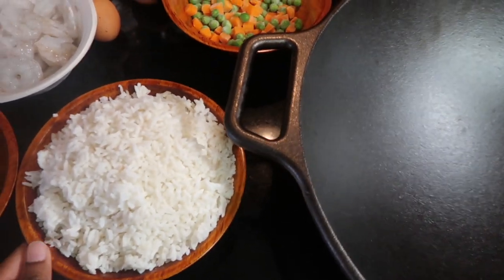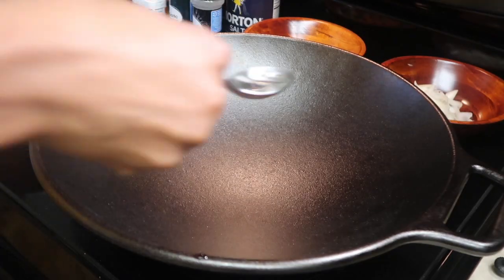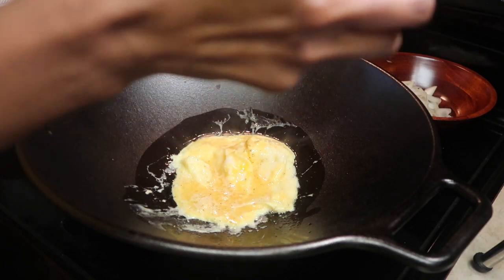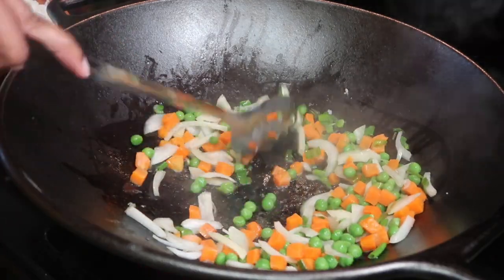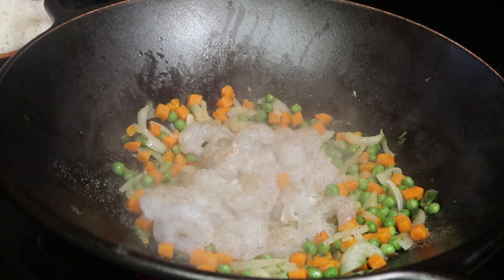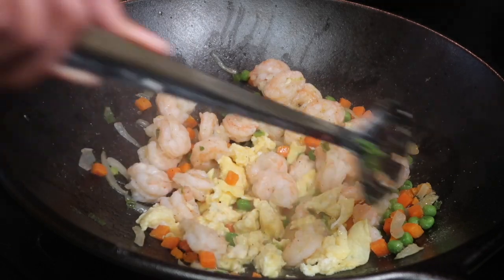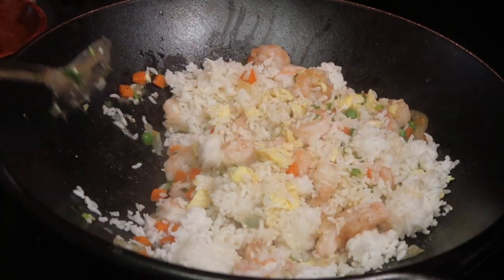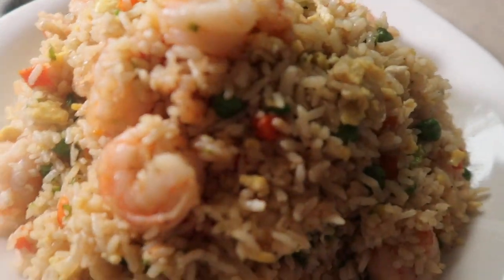Easy Shrimp Fried Rice Recipe | Quick and Delish! | Under 20 MINUTES!!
Hey everyone! Thank you for visiting my channel! I hope you enjoy this video of my first time attempting to make shrimp fried rice. I really had a taste for this dish and since my favorite restaurant that serves Asian cuisine is closed due to COVID-19, I thought I’d give it a try!   Below is the list of tools and ingredients needed:

2 Large Eggs
3 cups of Cooked Chilled Rice
1/3 cup frozen peas and carrots
¼ cup chopped green onion
1/3 chopped/sliced onion
Peeled and Deveined Shrimp
¼ tsp sugar
6 tbsp soy sauce
2 Tbsp vegetable oil
4 Tbsp sesame oil

**Note: I estimated the following seasoning. I hardly EVER use measuring cups while cooking any food dish. I typically taste food throughout the cooking process, season for taste and add seasoning as necessary; therefore, below is a MINIMUM estimated amount that I used.

1 cup of Salt
2 tsp Pepper
½ cup Garlic Powder
½ cup Onion Powder

Wok or skillet
Spatula
Large Cooking Spoon
Measuring cups